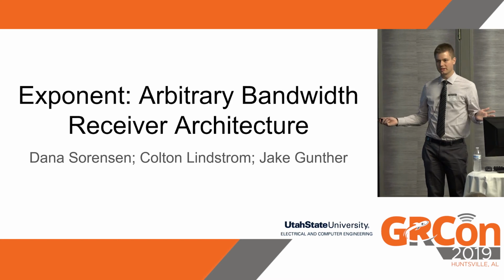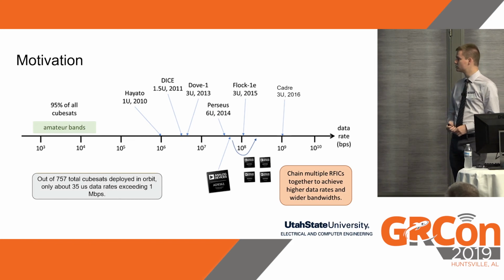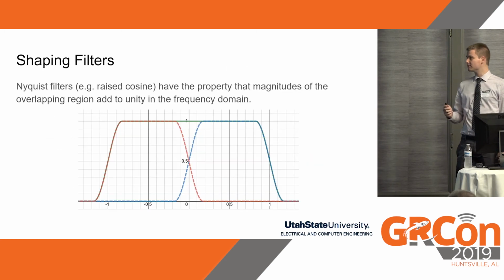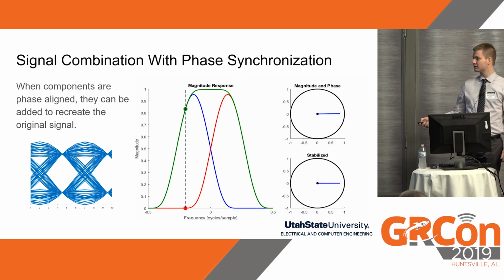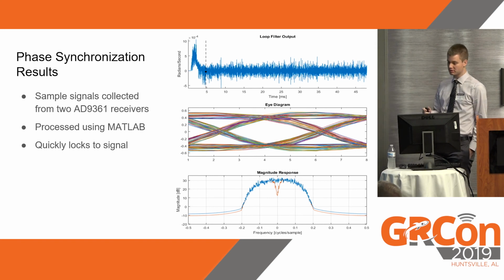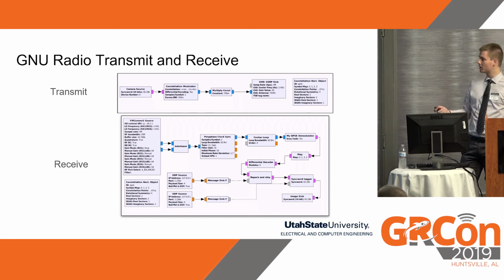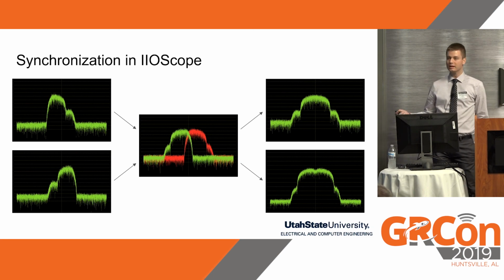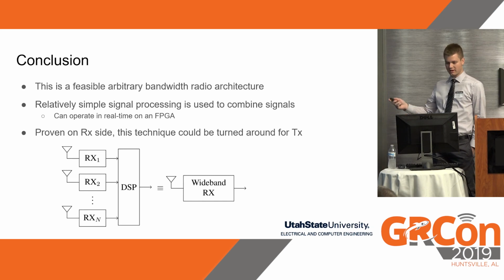GRCon19 - Exponent: Arbitrary Bandwidth Receiver Architecture by Dana Sorensen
Exponent: Arbitrary Bandwidth Receiver Architecture by Dana Sorensen, Jake Gunther, Colton Lindstrom

This paper presents an architecture for receiving arbitrarily wide bandwidth signals using multiple narrowband receivers. Information contained in overlapping spectral regions provides the essential information needed to combine the separate receive channels and recover the original wideband signal as though it were captured by a single wideband receiver. This paper presents details of the digital signal processing and synchronization needed to synthesize the wideband signal from multiple narrowband channels. The method is validated through computer simulations. Preliminary results of hardware implementation are also presented.